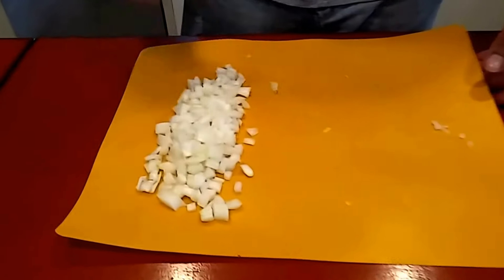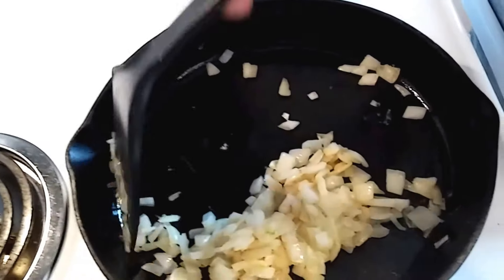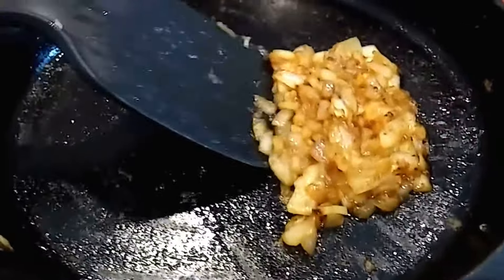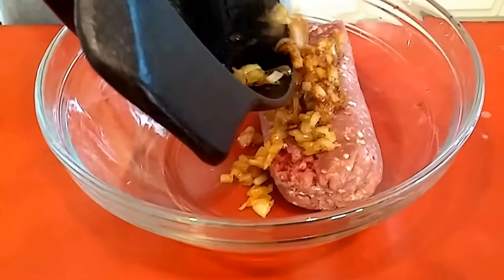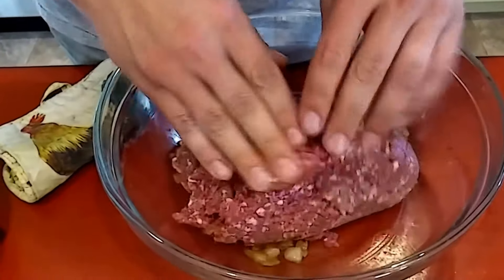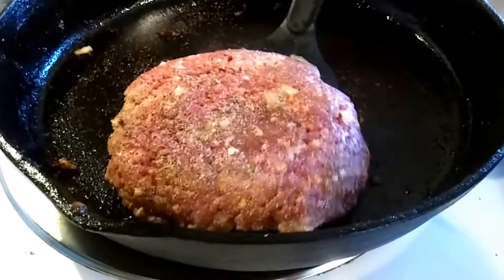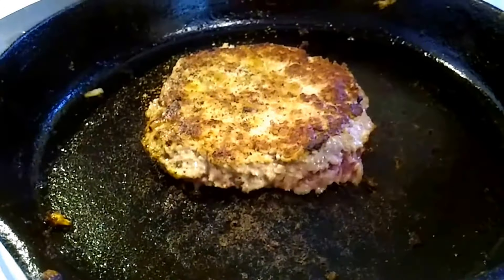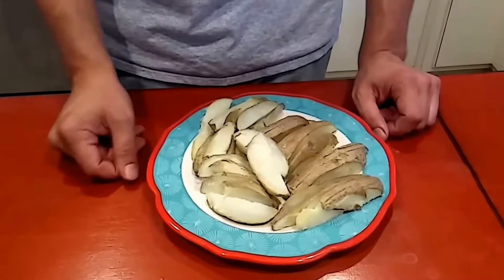Easy Burgers Hacks: DSR Farms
I address a couple common issues i see with hand pattied burgers, and i also throw a couple of tricks in here for crispy fries/potato wedges and caramelized onions

+1 for cake plate, cook each side 2 times, sorry i couldn't translate that better haha
DO NOT SMASH YOUR BURGERS.